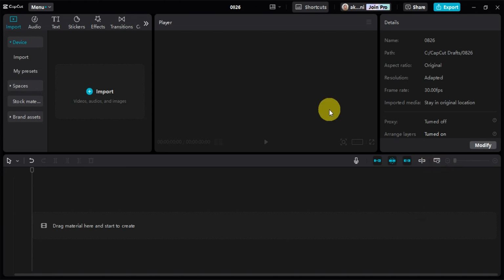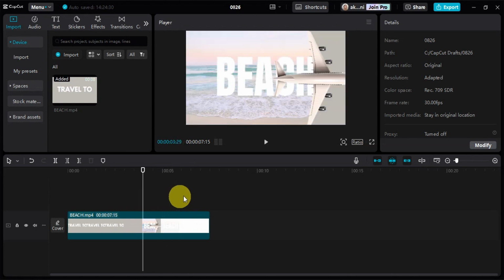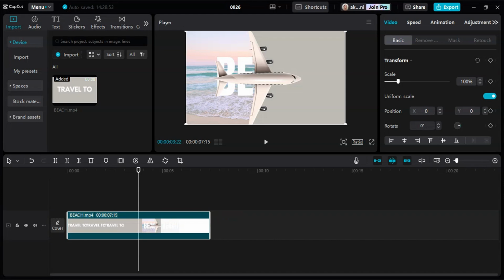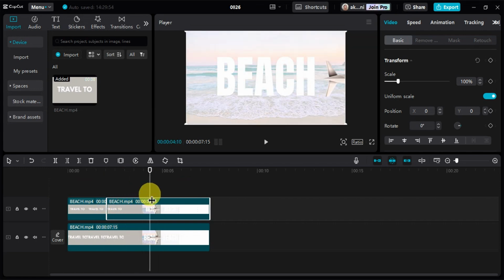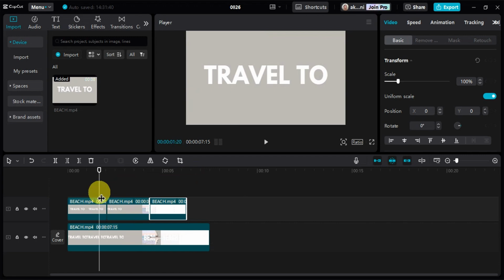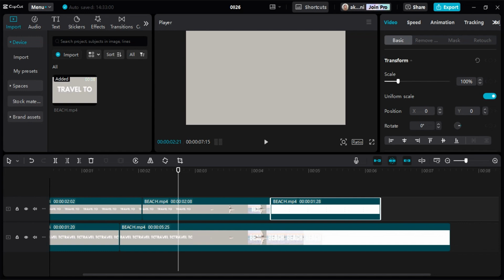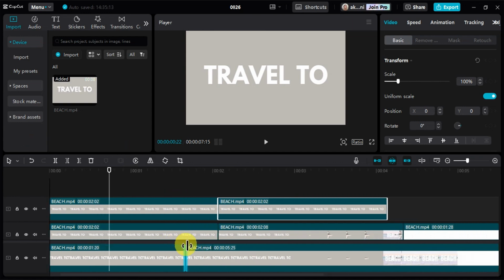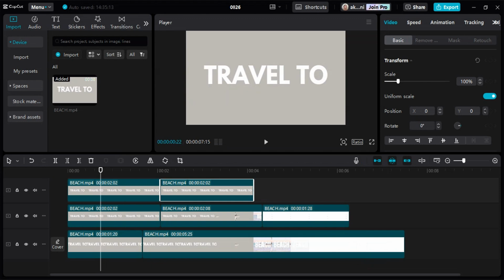How To Edit 10x Faster In CapCut In Less Than 10 Minutes | Step By Step Tutorial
Are you ready to speed up your video editing process? In this step-by-step tutorial, we’ll show you how to edit 10x faster in CapCut in less than 10 minutes! Whether you're a beginner or an experienced editor, these tips and tricks will save you hours of editing time. Learn how to streamline your workflow, use CapCut's powerful features more efficiently, and create stunning videos in a fraction of the time.

In this video, we cover:

Quick tips for faster editing in CapCut
How to use shortcuts and templates to speed up your workflow
Advanced techniques for professional-looking edits
Common mistakes to avoid that slow down your editing
CapCut is one of the best free video editing apps, and with these techniques, you’ll become a pro in no time!